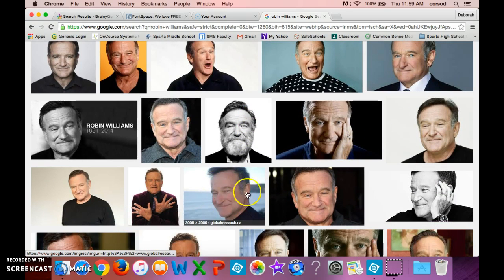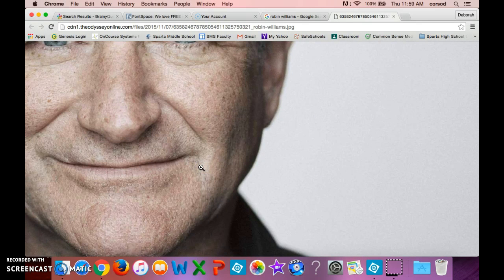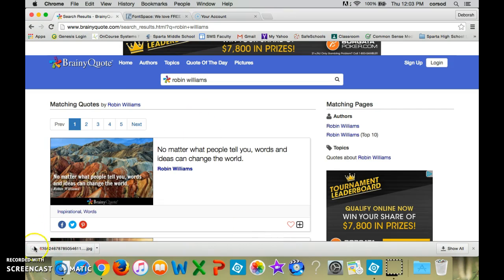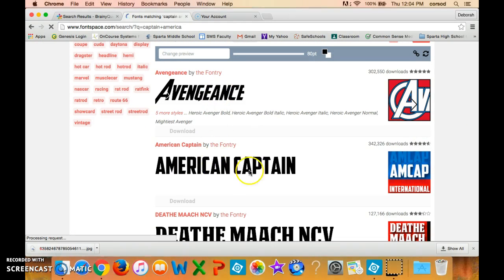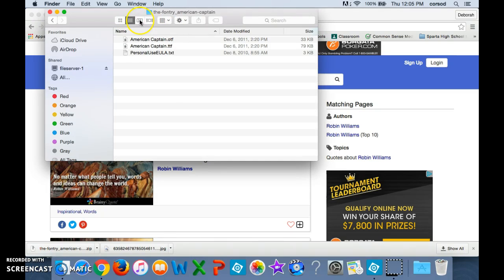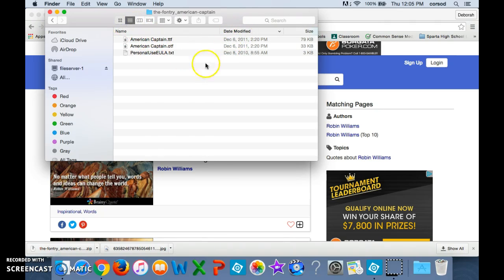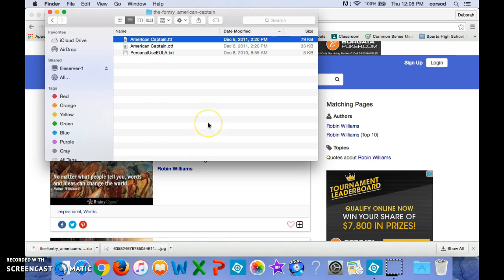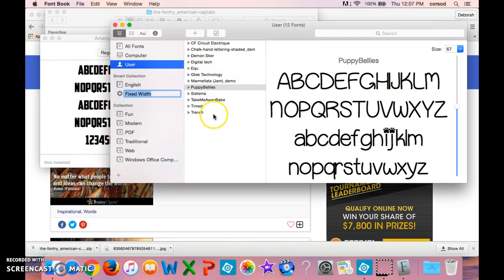1 Getting image, Quote and Font